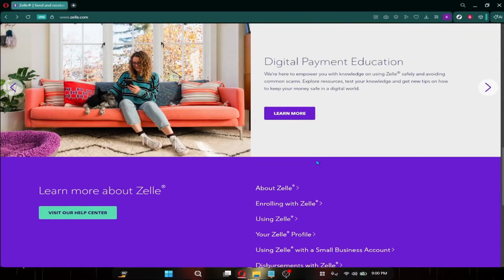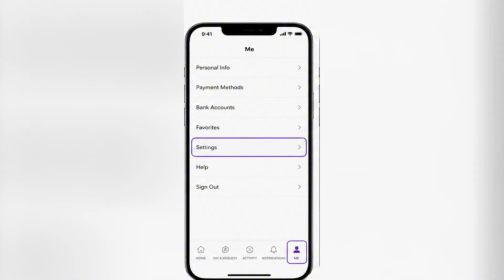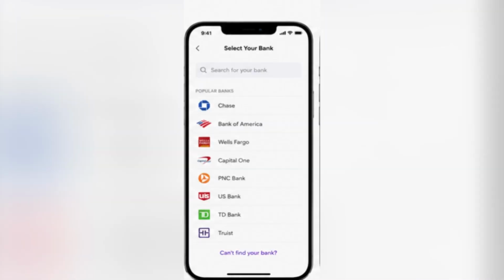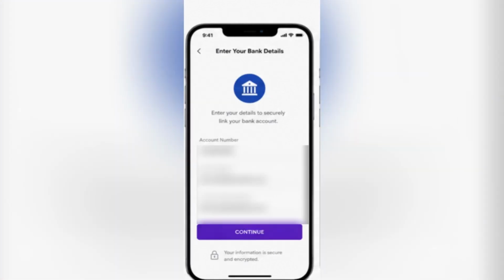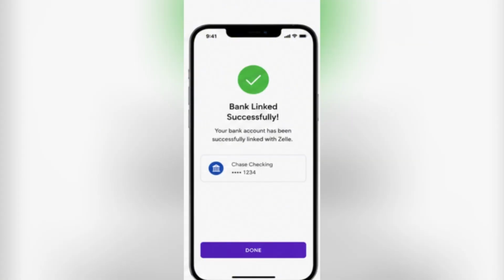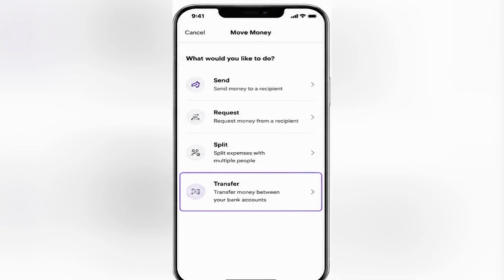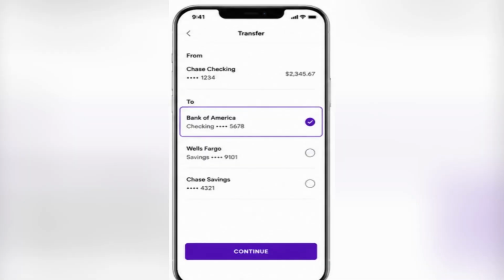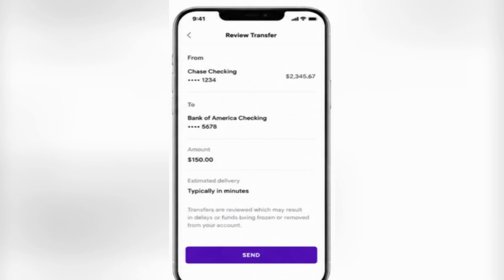How to Transfer Money From One Bank to Another Using Zelle (2026) ✅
In this video, you will learn how to transfer money from one bank to another using Zelle in 2026 using a simple step-by-step guide. This beginner-friendly tutorial shows you how to set up Zelle, link your bank account, send money securely, and receive funds instantly between banks without complications.